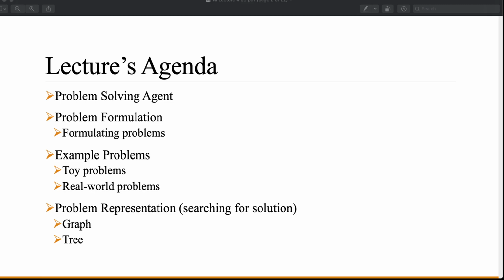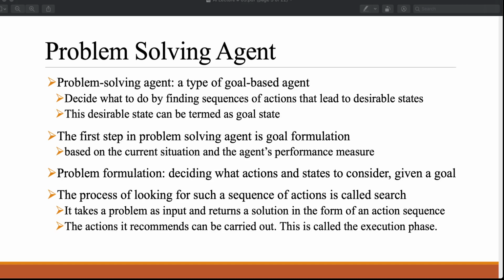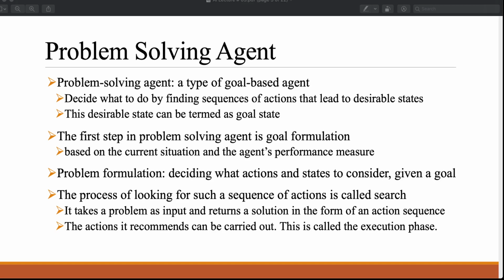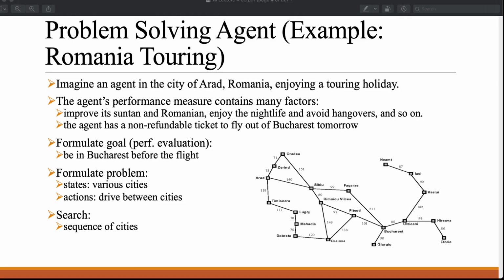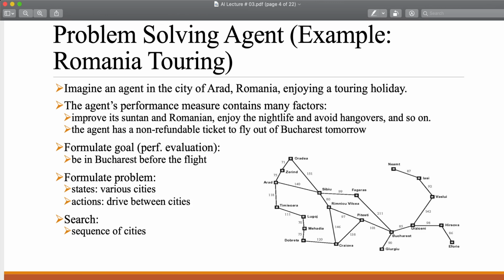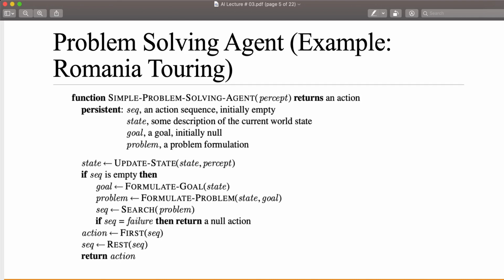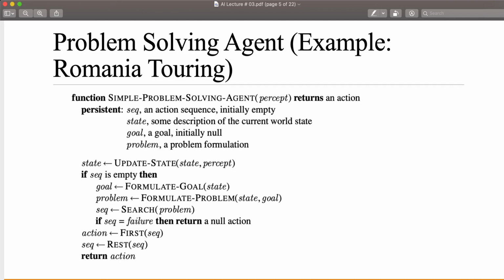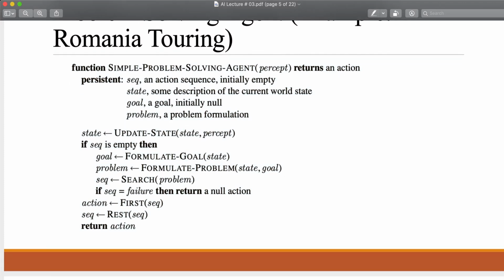CS-304 Artificial Intelligence (AI) Lecture # 07 Problem Solving Agent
Problem Solving Agent